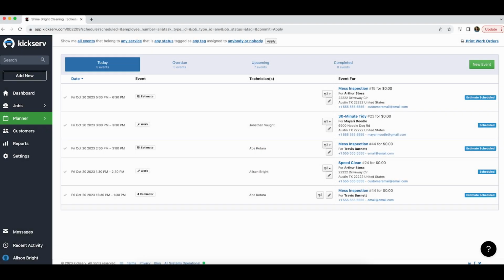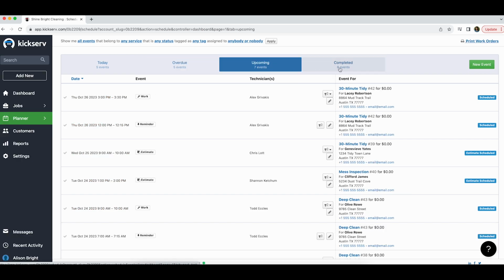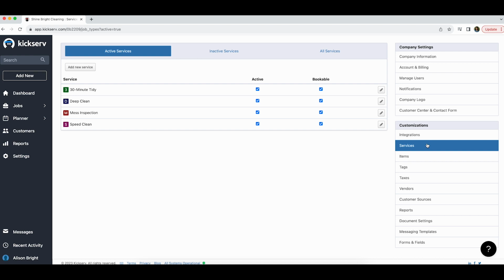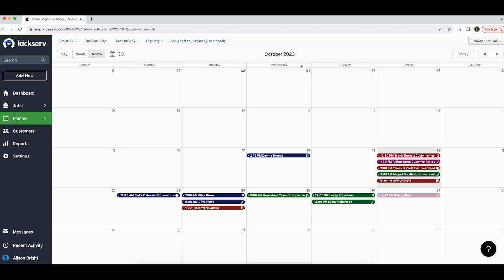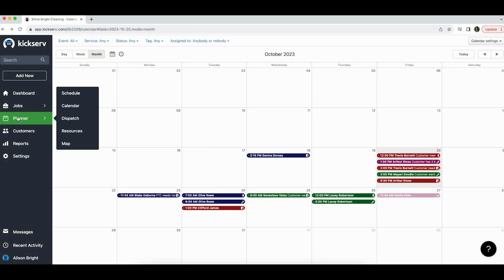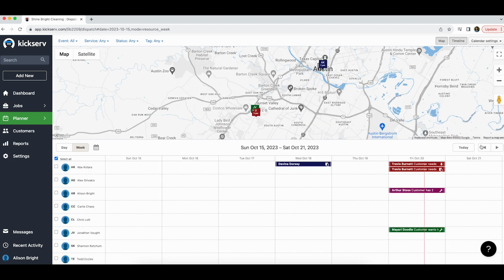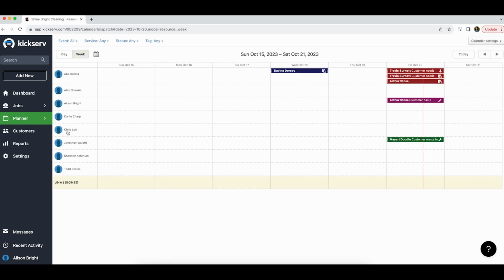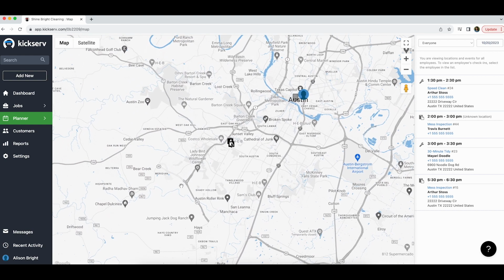Exploring the Kickserv Planner Tab from the dashboard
In this video, we are exploring the Planner tab in Kickserv including the following views:

Schedule
Calendar
Dispatch
Resources
Map

All of these views are included in all plans and offer various views to give you options when looking at the schedule for today, the past and the future. Drag and drop existing jobs to change the assigned technician or to change the date/time due to a tech calling out sick or a customer emergency. Use GPS routing to optimize time and fuel and easily add new work and assign it later.

Service Made Simple